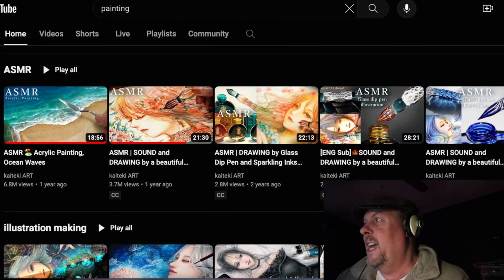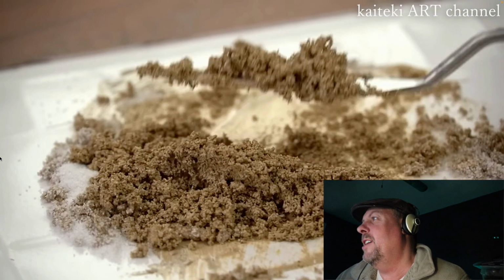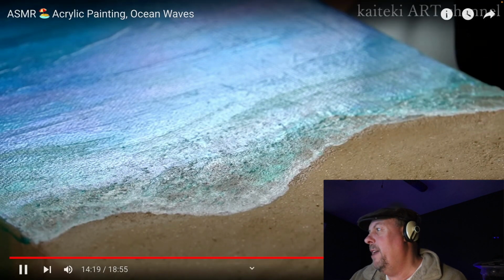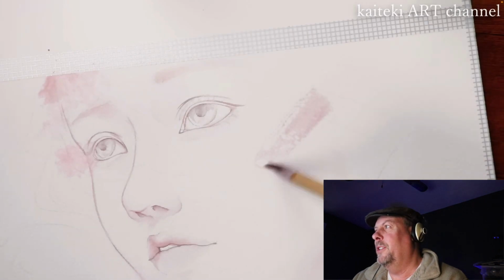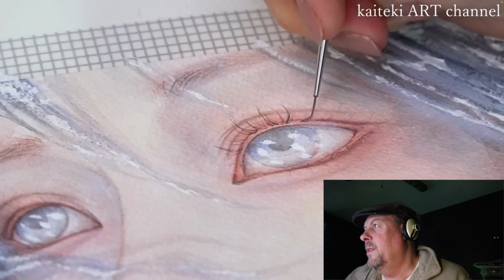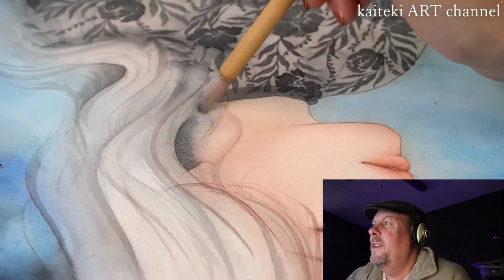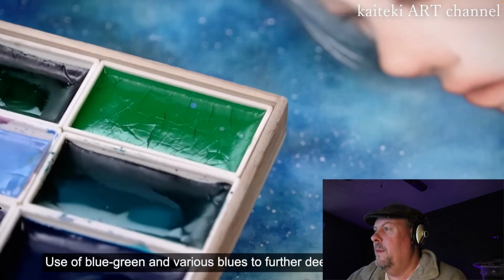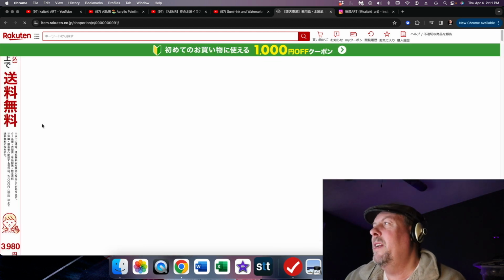Artist reacts to Kaiteki